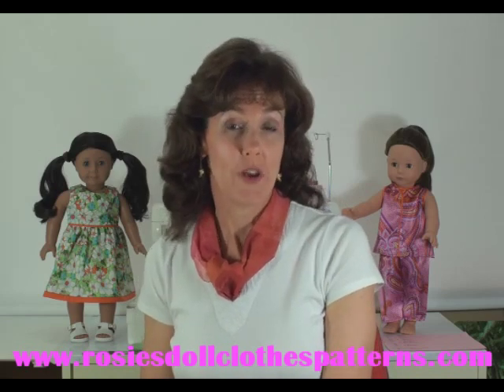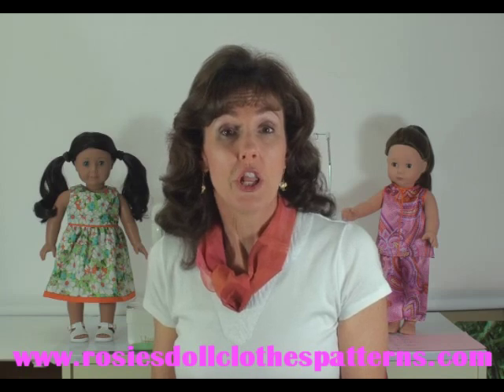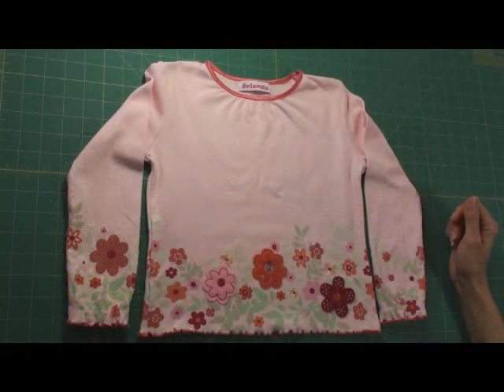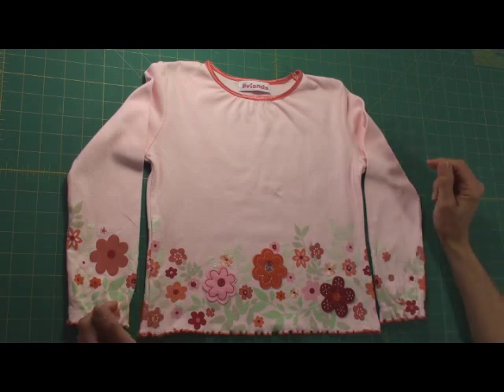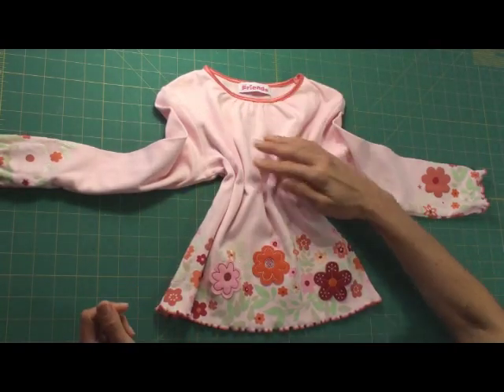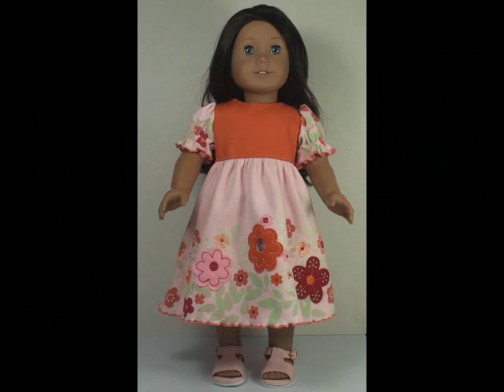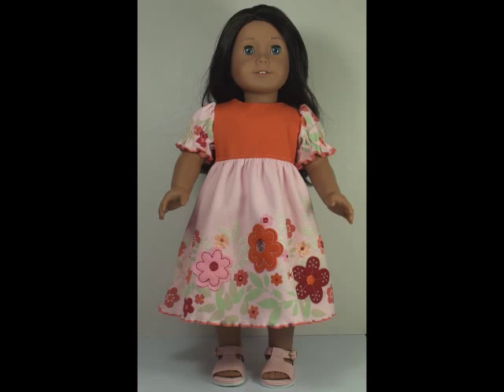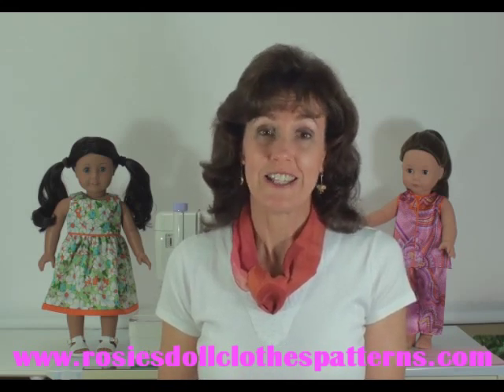How to Make Doll Clothes and Save Money Secret 7 Upcycling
Rosie shows you How to Make Doll Clothes the Super Easy Way.   With LIFETIME access to over 130 instructional videos and 8 Free doll clothes patterns to get you started, it couldn't be easier! now.